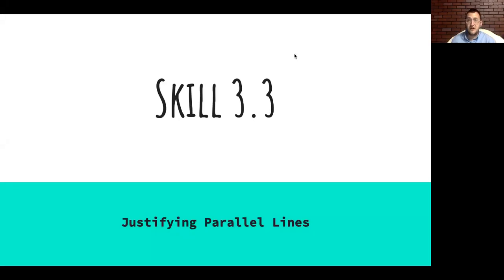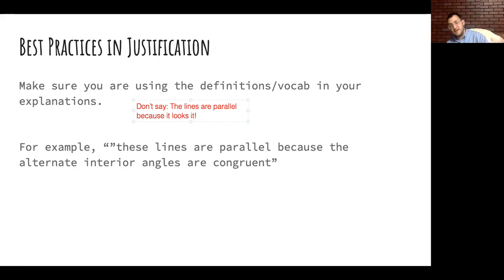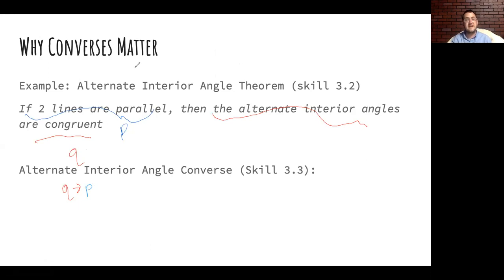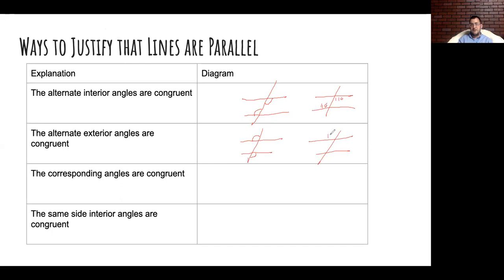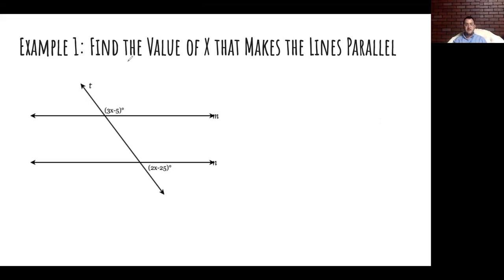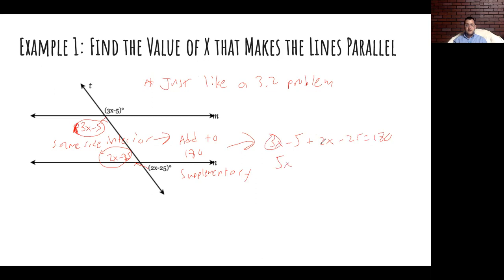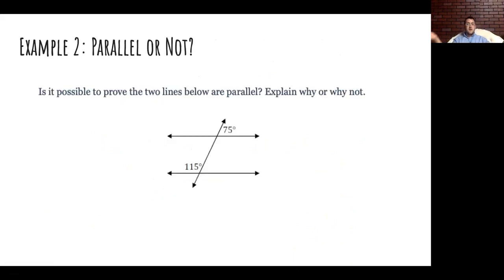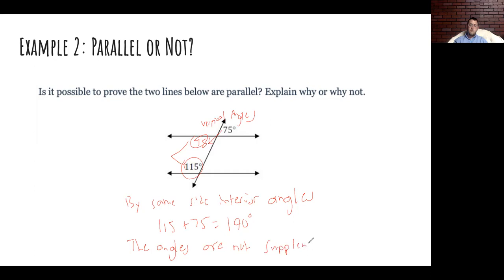Geo S1 Skill 3.3:Justifying Parallel Lines